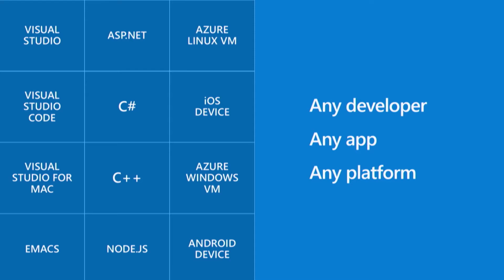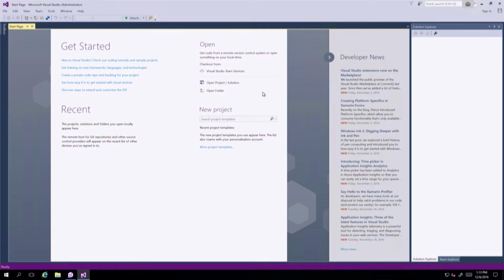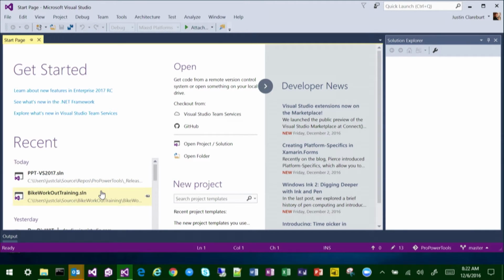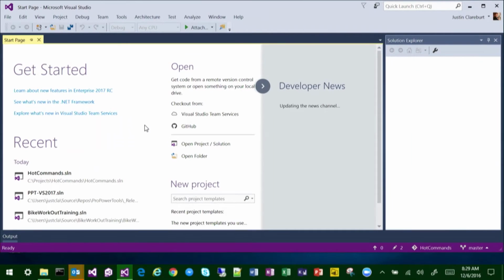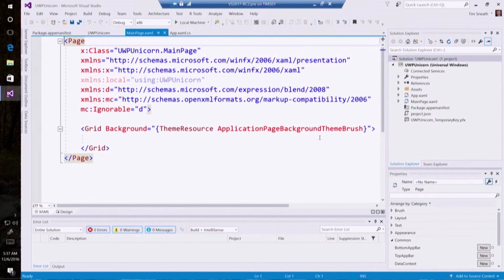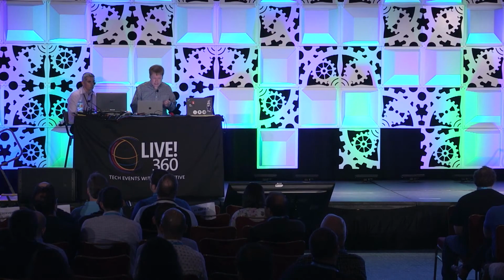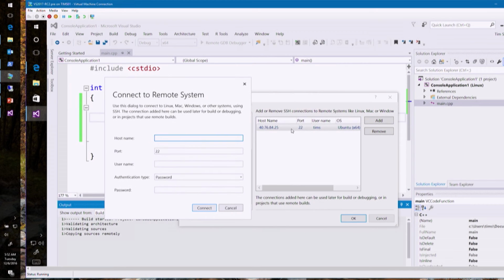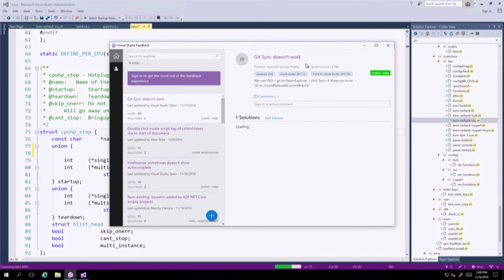Visual Studio Live/Modern Apps Live Orlando 2016 Keynote: The Next Generation of Visual Studio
The next release of Visual Studio is nearly here, and it’s faster, leaner and more productive than ever. We stripped Visual Studio down to the chassis, creating a streamlined, fast and lightweight core; then we added back all the different tools and capabilities that make Visual Studio the class-leading developer environment for any language or framework. Lastly, we added hundreds of productivity features and new capabilities based on your feedback. In this demo-packed keynote, we’ll take the newly-upgraded Visual Studio out for a spin and show you how it will turbocharge your development. Join us to start your day off with a kick of energy and a burst of speed!